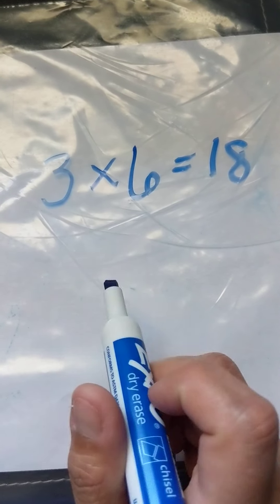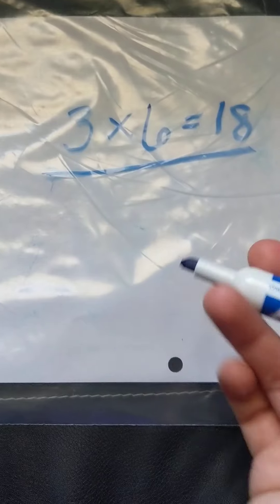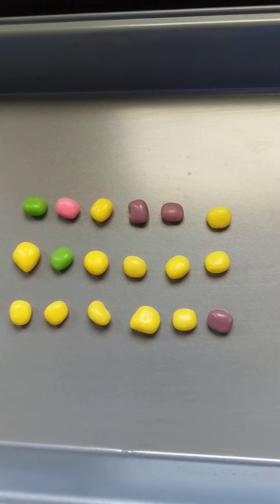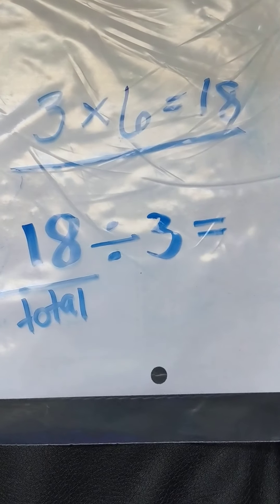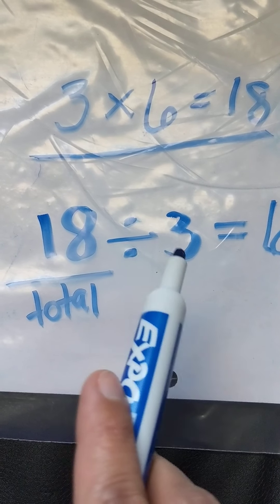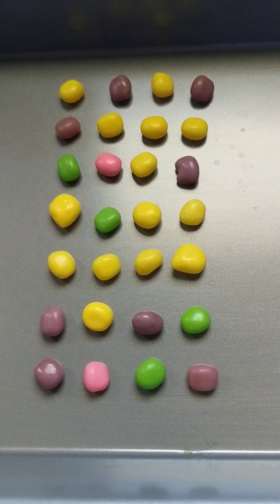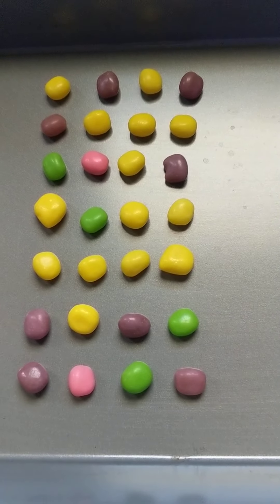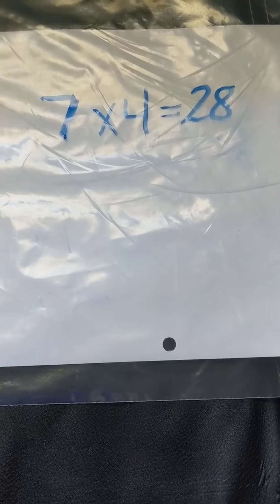Division Equations from Arrays